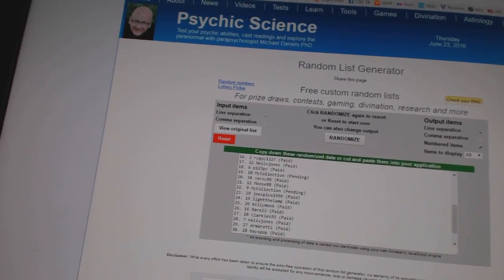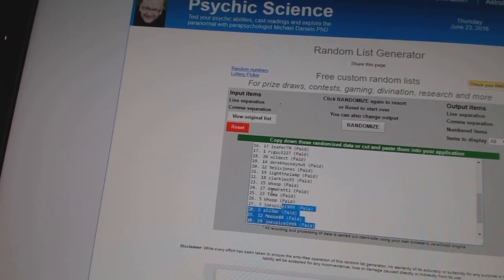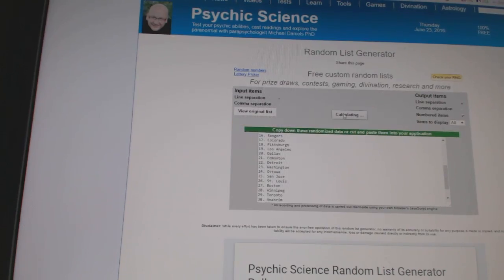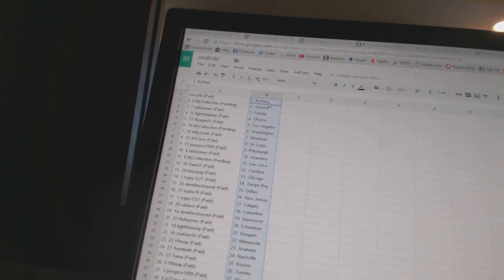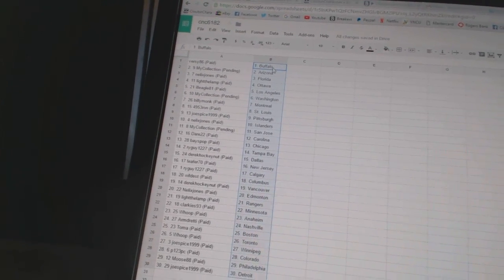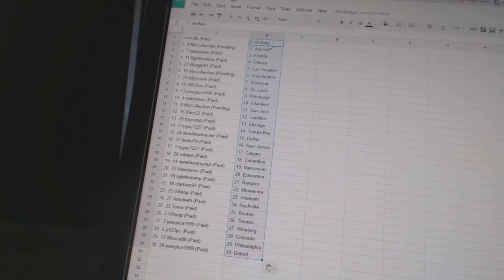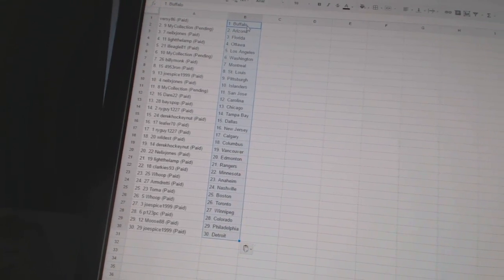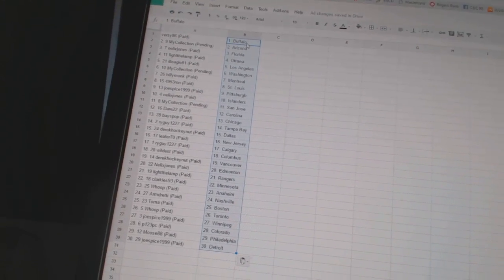Team Randoms - C&C 6182